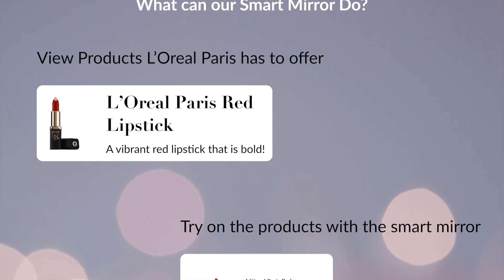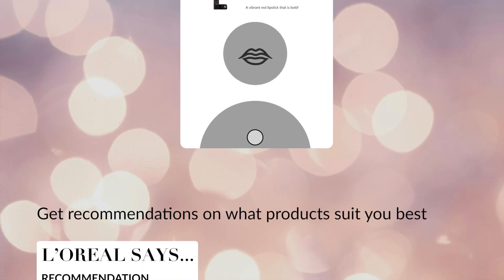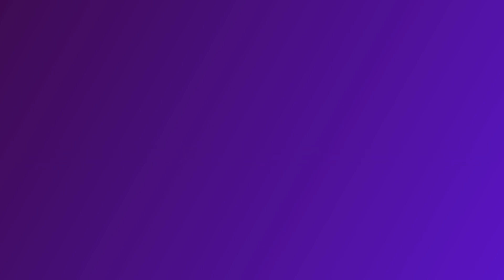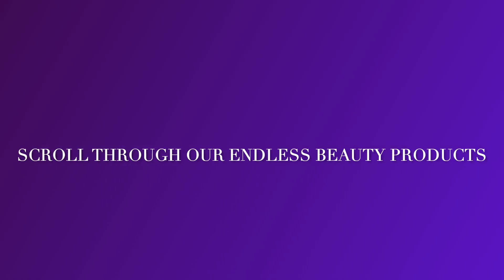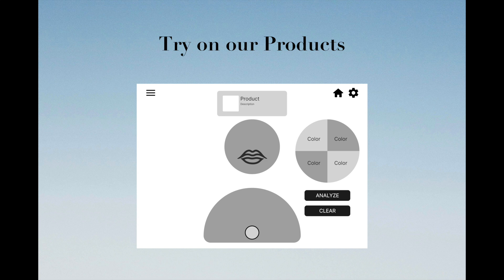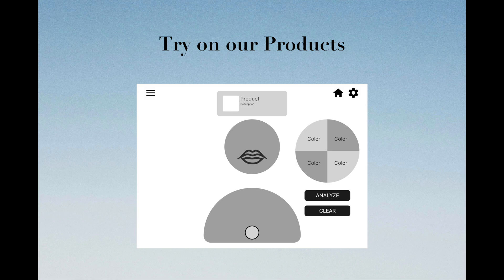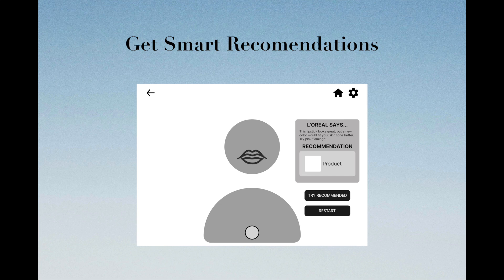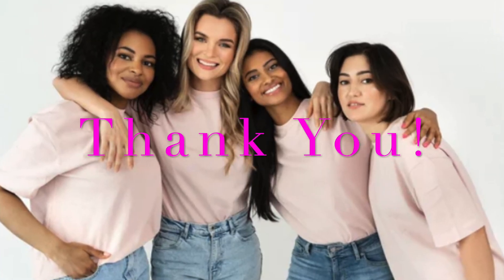Loreal Smart Mirror Pitch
This is a pitch for a smart mirror concept I created for the Loreal Design Challenge, along with two fellow UC Irvine Masters in HCI and Design students.